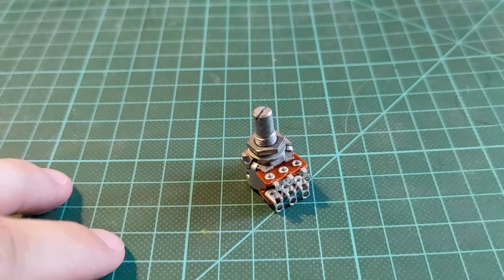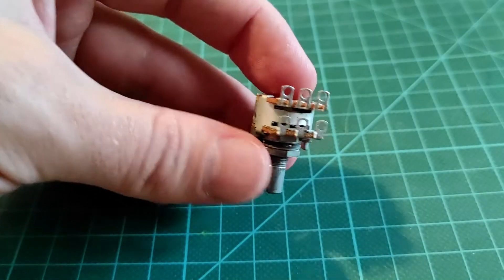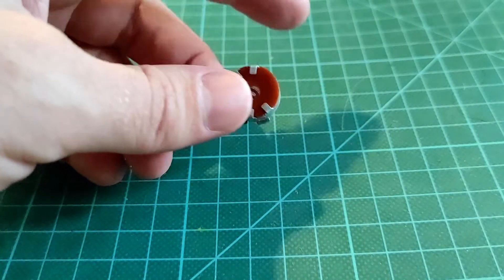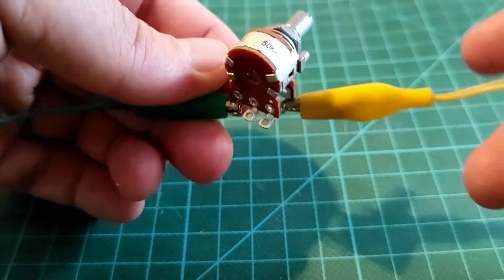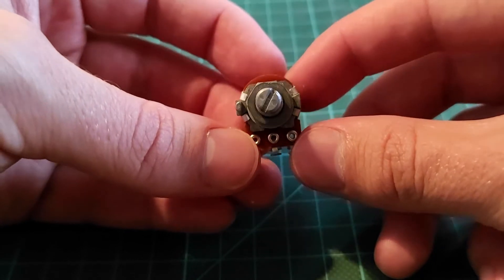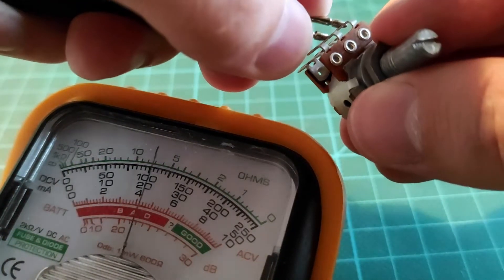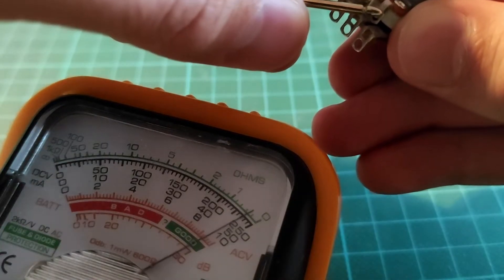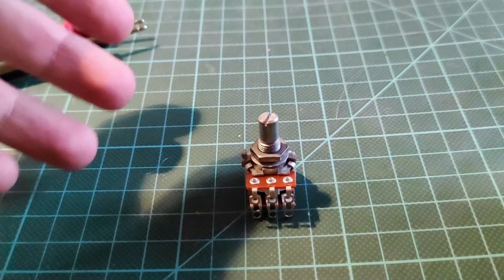How to Test if Your Stereo Potentiometer Has Balanced Left / Right Channels Using Multi-Meter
🔊 Discover the ultimate guide to testing the balance between your stereo pot left and right audio channels using a multi-meter! 🎧 If you're an audio enthusiast or simply want to ensure the perfect sound experience, this video is a must-watch. In this comprehensive tutorial, I'll walk you through the step-by-step process of testing the stereo potentiometers left and right channels for optimal audio balance. Have any questions or suggestions? Drop them in the comments section below, and our community of audio aficionados will be glad to assist you. 🎶🔊